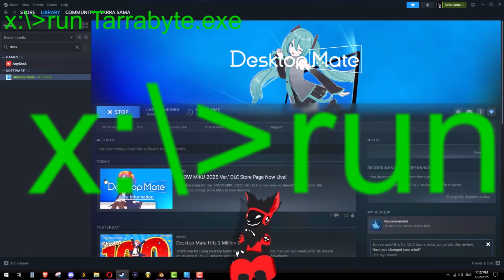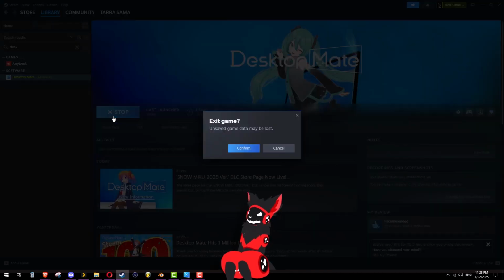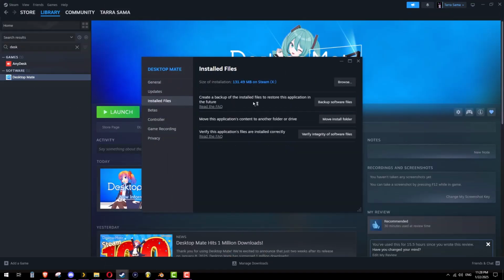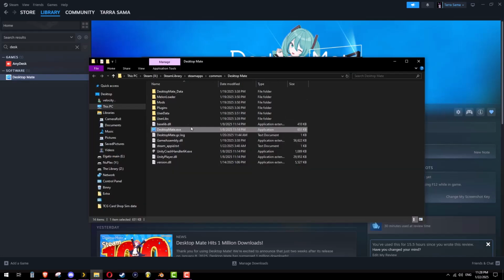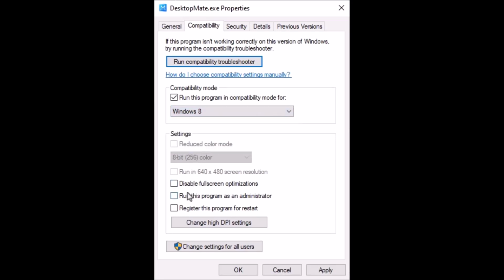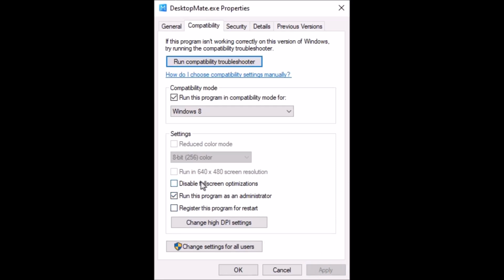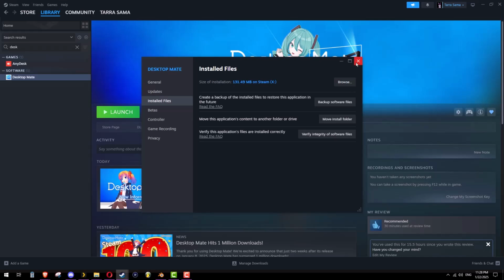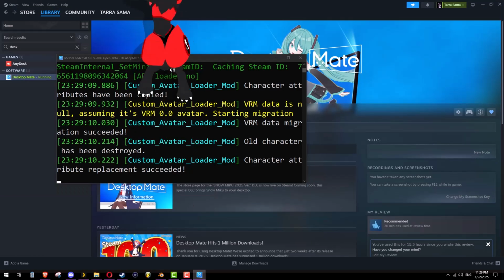Desktop mate Transparency fix (works with old releases)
Default message:
After you watch my video, that's when I want you to decide if you like me or not. I always take requests :)